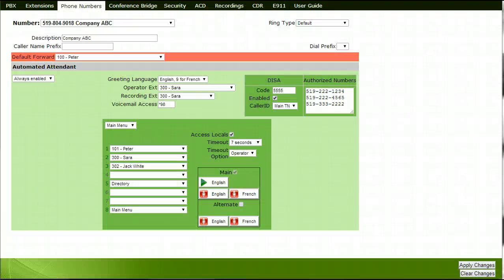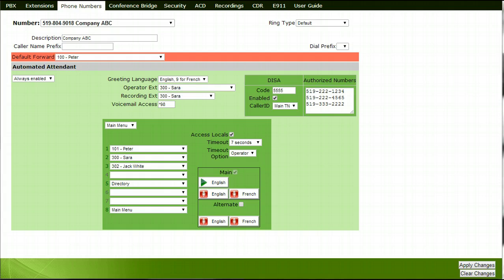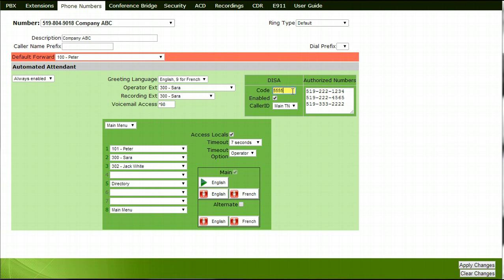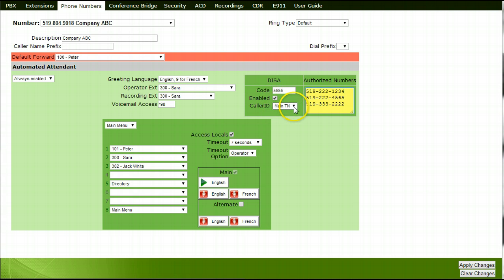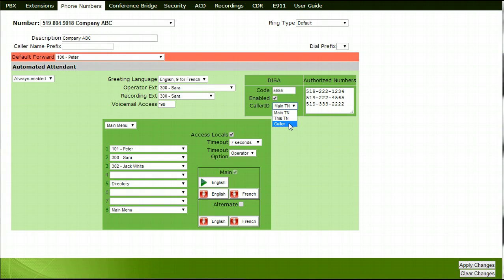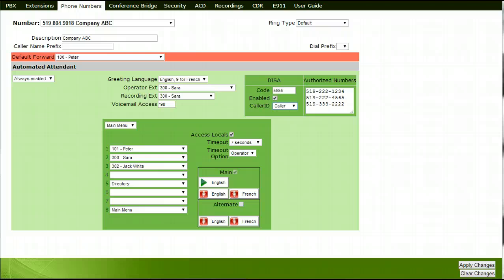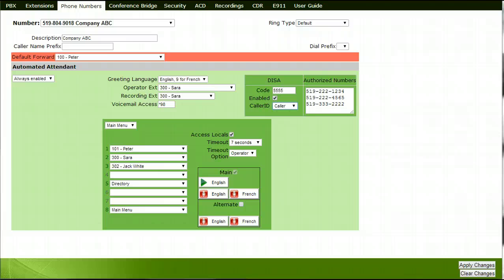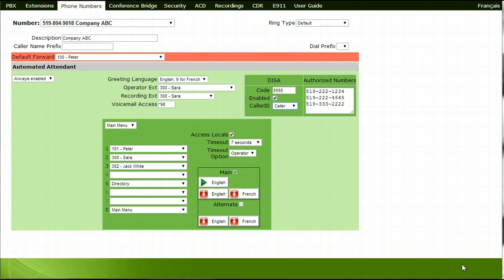How to Set up the DISA Feature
This tutorial reviews the DISA (Direct Inward System Access) Feature of the NEWT Managed PBX System and how to set it up and enable it for users. This feature allows for staff to securely call the PBX to utilize the company's phone system (and the PBX long distance rates) for making long distance calls. This can help to reduce or eliminate cell phone long distance charges.